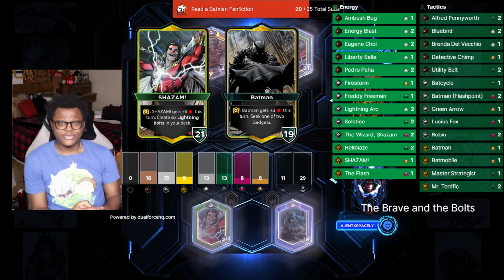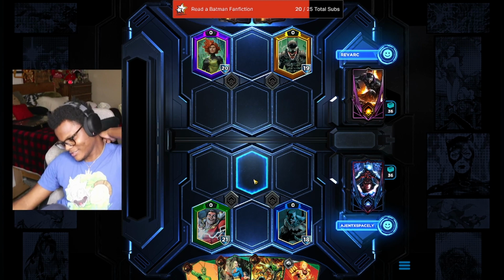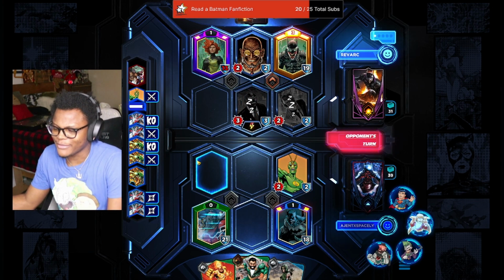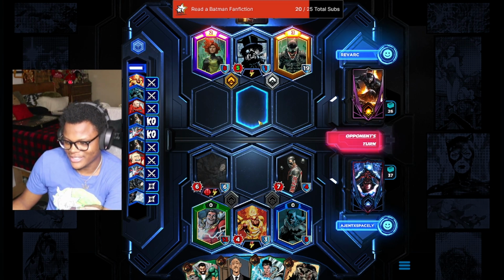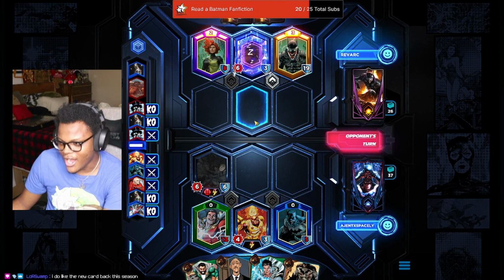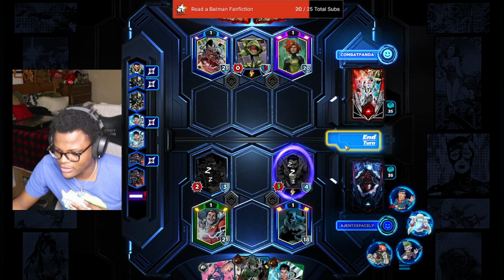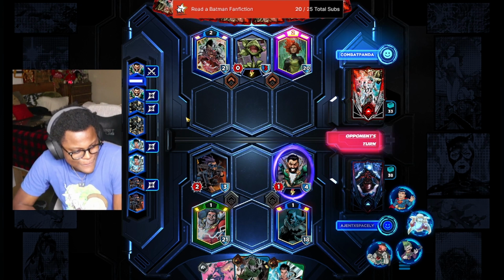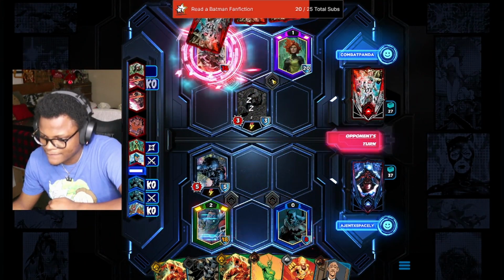I SHOULD HAVE PLAYED THIS SOONER! | DC Dual Force Deck Spotlight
Salutations Space Cadets! For todays DC Dual Force mission I spotlight The Brave and the Bolts. This deck aims to use the insane strength Batman provides, combined with the insane value the bolts provide from Shazam to lay waste to your opponent. This deck also gets some insane mileage out of Firestorm! If you want to see more videos like these, you know what to do!

Deck Code: AQ1BSkVOVHhTUEFDRUxZ+gIAS+gDQB+kBxwlTCKOI+BNhhAaCMUUXoHTHguF2SMYhLCVH2J19IGBN+kDQFgNAkAf6QbAJ9Q2AA==

0:00 Preview
0:15 Intro & Decklist
01:57 Game 01 vs DD/Shazam
05:49 Game 02 vs Ivy/BWL
21:48 Game 03 vs Cyborg/Ivy
37:58 Outro

Expect more videos like these as well as new gameplay videos Monday-Friday focusing on meme, fun, and competitive decks!

Like my content? Make sure you blast off to my other socials!